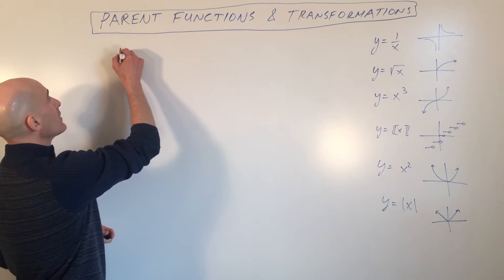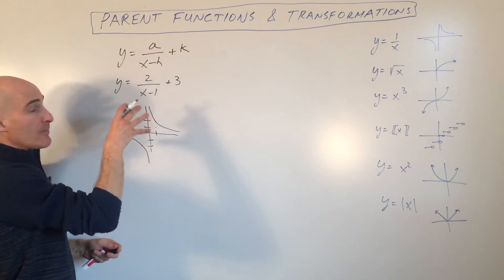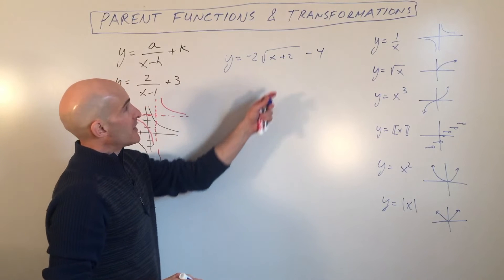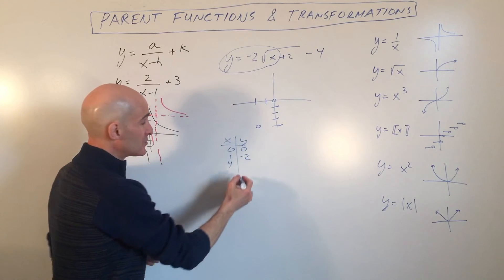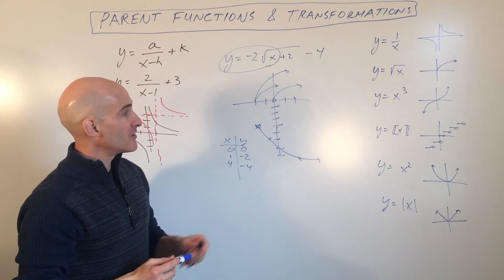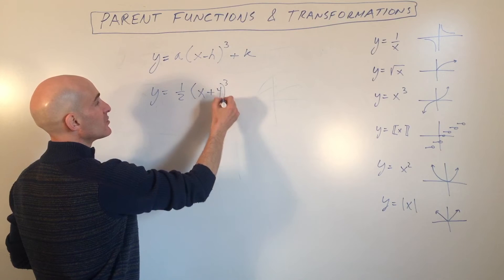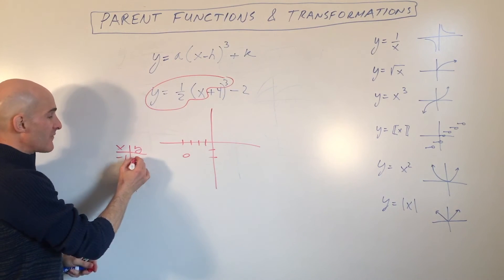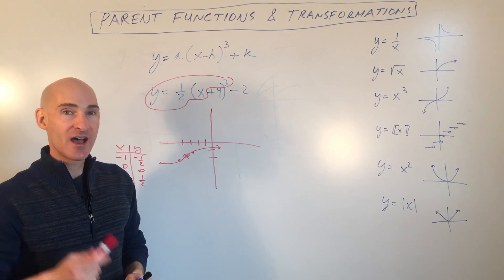Parent Functions Transformations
How to work with Parent Functions and Transformations. Translating, reflecting, stretching and compressing parent functions. We discuss the cubic, quadratic, absolute value, square root, reciprocal, and greatest integer function.

Timestamps:
00:00 Intro
0:18 Review of the Equations & Graphs of Some Common Parent Functions
0:45 Writing 1/x in a More General Form y=a/(x-h) + k
1:00 Example 1 Graph y=2/(x-1) + 3
2:17 Example 2 Graph y=-2(Square Root (x+2)) - 4
3:40 Describing the Transformations In Order
4:28 Example 3 Graph y=(1/2)(x+4)^3 - 2